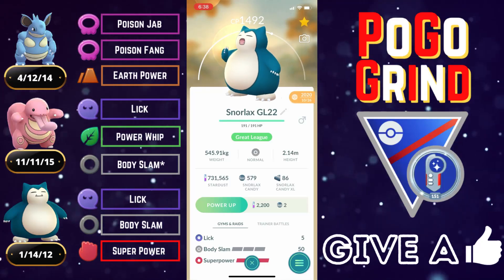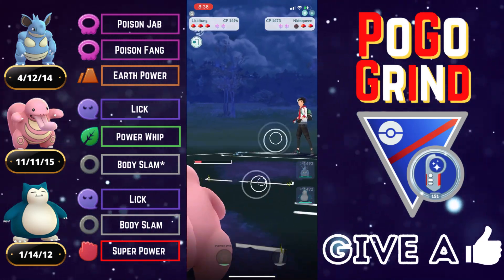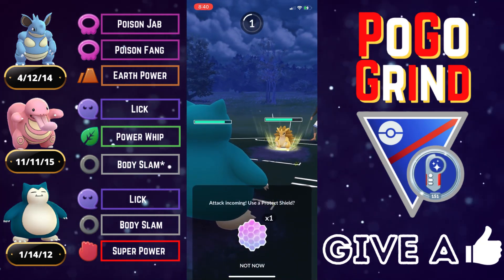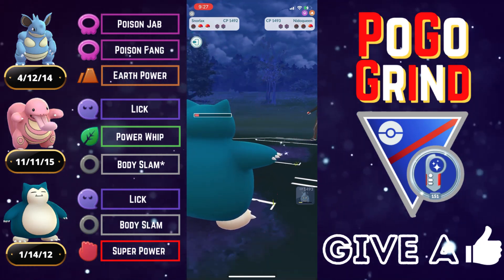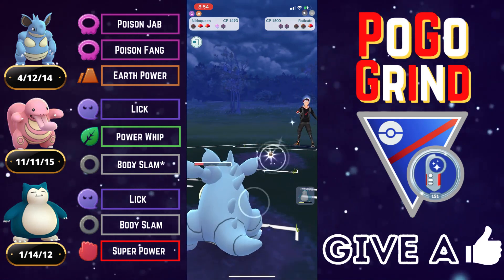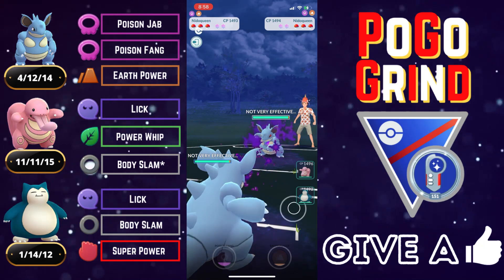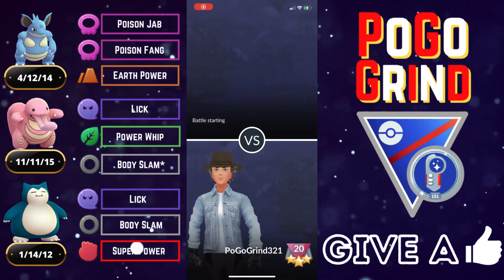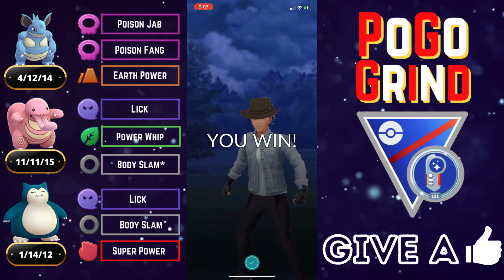THIS Team Was INSANE For The Kanto Cup In Pokemon GO Battle League!!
We go over some Pokemon GO Battle League gameplay Season 11 with a powerful Retro Cup team featuring Snorlax, is covered in detail to set you up for success in the kanto cup. Niantic has announced Pokemon GO Battle League Season 11! This team features Nidoqueen, and Snorlax, with XL Lickitung as the safe swap. We get four solid wins with this kanto cup team, as it is one of the best kanto cup teams to help you climb the Pokemon GO Battle League ranks to hit Legend Rank, as we move into Pokemon GO Battle League Season 11! The new changes to GO Battle League will make Pokemon GO Battle League gameplay much more fun, exciting, and rewarding! In this video, we go over the best kanto cup teams in pokemon go, and much more!